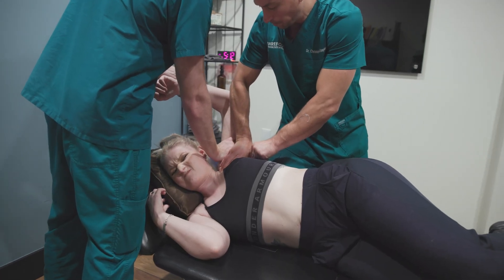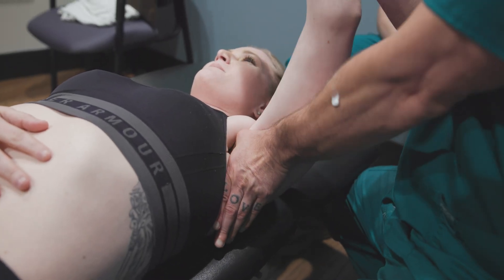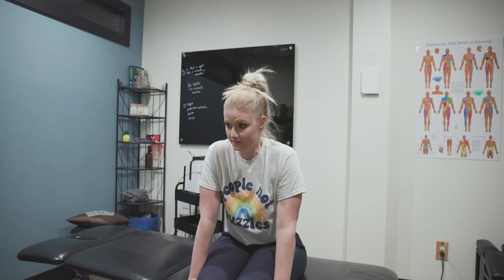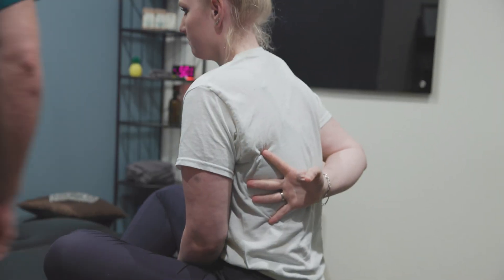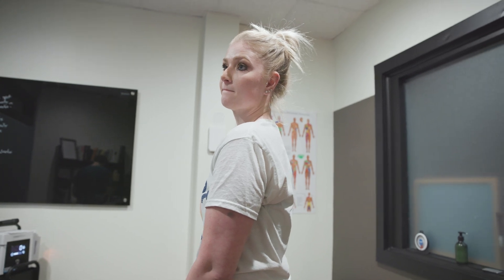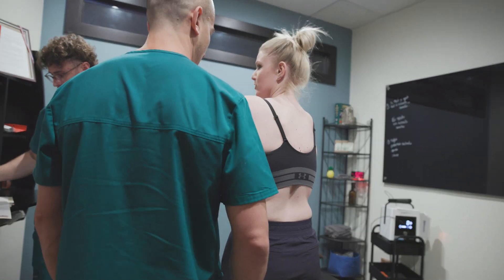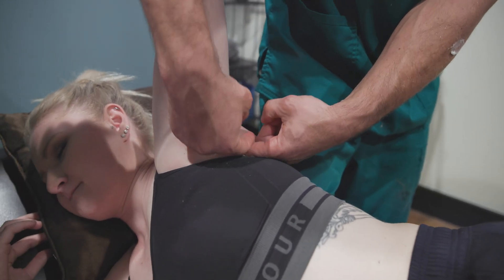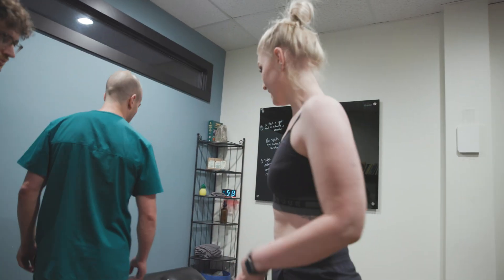Post-Pec Minor Removal Ehlers-Danlos Case Shows Real Relief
What happens when your patient has had 14 surgeries—including pec minor removal—and still presents with scapular instability and nerve pain?

Meet Leah. She has Ehlers-Danlos Syndrome, a connective tissue disorder that complicates traditional manual therapy outcomes. Since 2020, she’s undergone:

Bilateral thoracic outlet surgery

Cervical disc replacement

Pec minor removal

Multiple shoulder and hip surgeries

And still had arm numbness, scapular dysfunction, and nerve weakness

In this session, we focus on Adhesion Release Methods (ARM) to target the long thoracic, axillary, and medial pectoral nerves—especially around the pec and armpit where scar tissue and post-surgical adhesions often hide.

Despite the severity of Leah’s case, she begins to feel “sparks”—a sign of nerve reconnection and real functional change. This is where Adhesion Release shines: when nothing else is left, and you still want to create results that stick.

👉 Learn how ARM helps providers fix chronic pain at the source

0:00 – Case Overview: Ehlers-Danlos + 14 Surgeries
1:20 – Pec Minor Removed + Arm Dysfunction
2:30 – Shoulder Blade Instability Exam
4:00 – Numbness, Weakness, Scapular Drop
5:05 – Treating Long Thoracic + Axillary Nerves
7:00 – Pec/Armpit Adhesion Release Techniques
9:15 – “Sparks” of Nerve Activity Return
10:30 – When Is Progress Meaningful in Complex Cases?